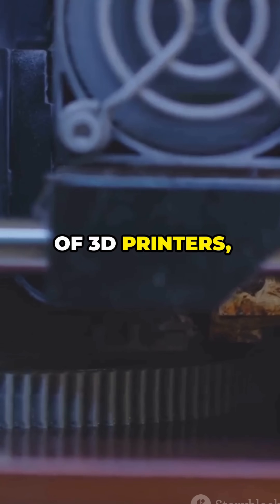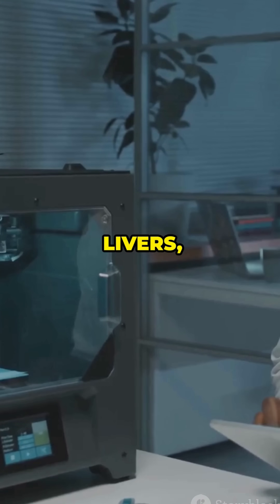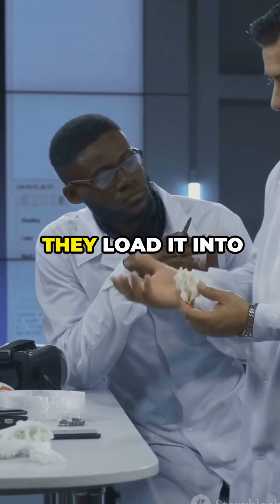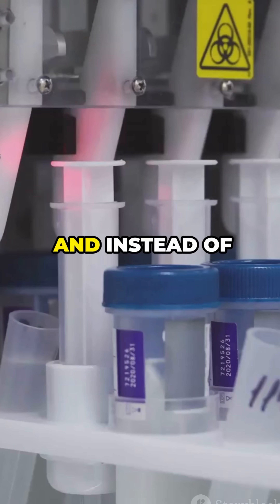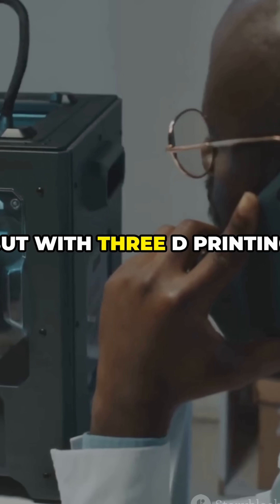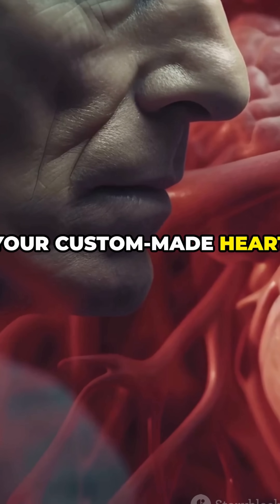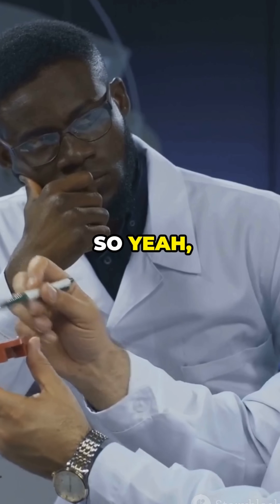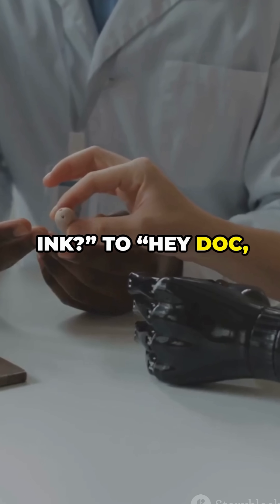Can We 3D Print Organs?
Discover the groundbreaking world of **3D printing organs** in our latest video! 🚀 From hearts to livers, learn how scientists are revolutionizing medicine with **bio-ink** made from living cells. Imagine a future where organ transplants are as simple as printing a document—customized just for you, with no waiting lists and no rejection risks! 🫀✨

Join us as we delve into the incredible technology behind this innovation, exploring the potential to save lives and reshape healthcare. It’s a journey from mere toys to life-saving solutions, proving that the future of medicine is truly at our fingertips.